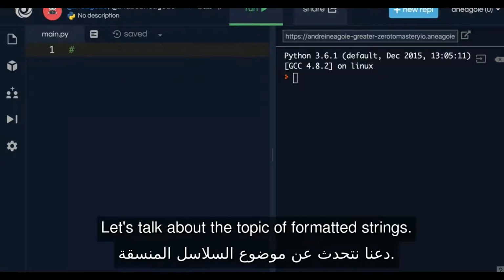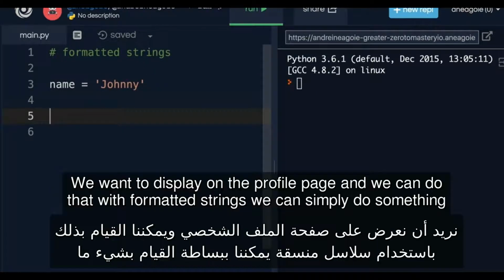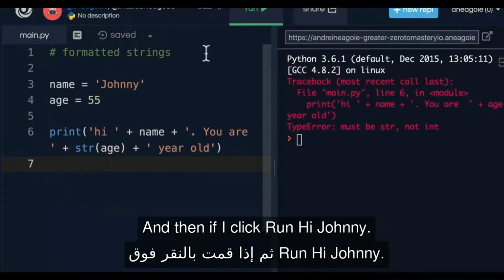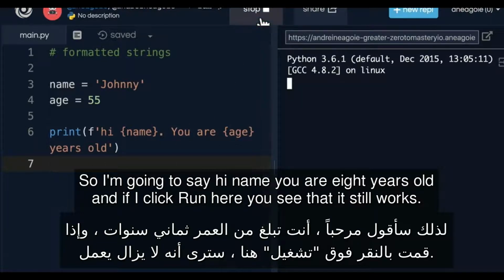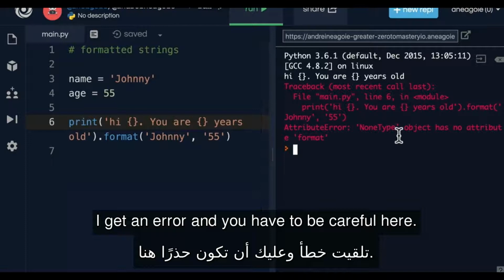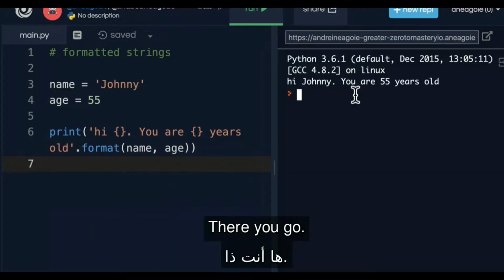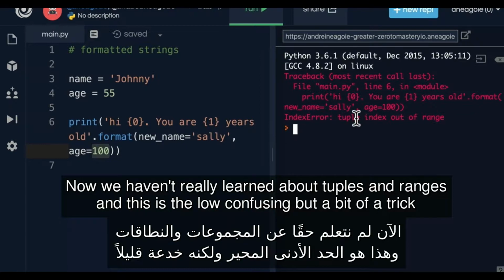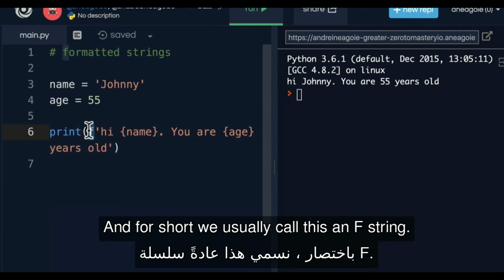2.18 Formatted Strings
شرح formatted strings

Python_For_Developers#